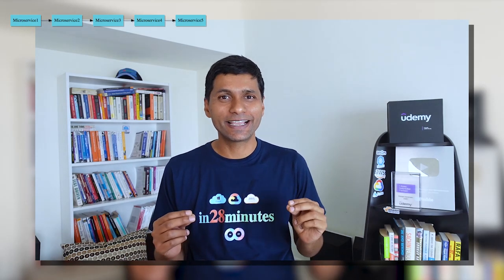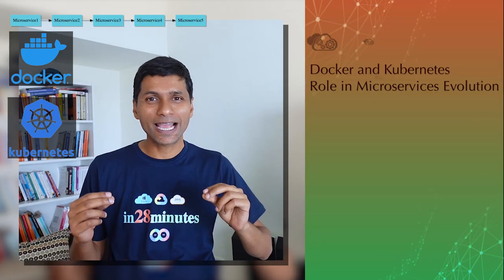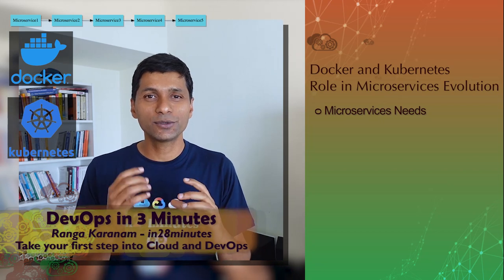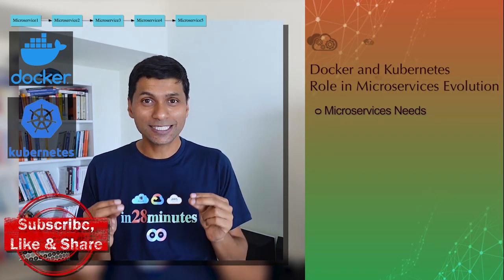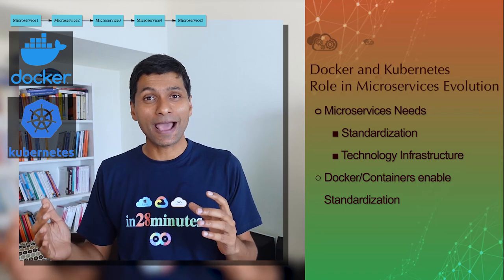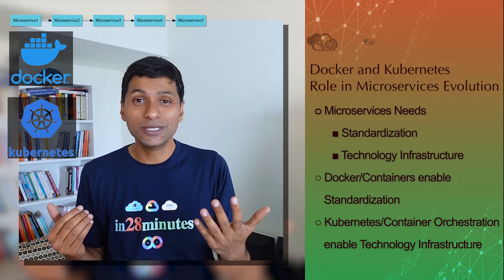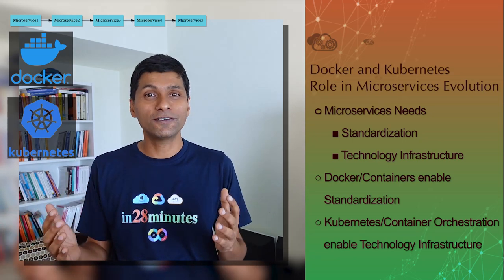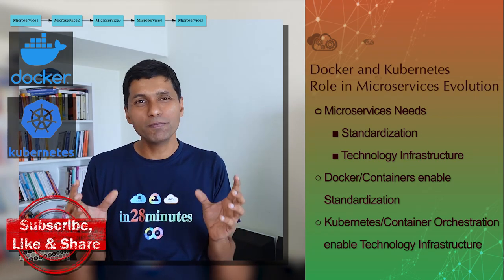Importance of Docker and Kubernetes in Microservices Evolution | Learn in 3 minutes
Keep Learning in 3 Minutes